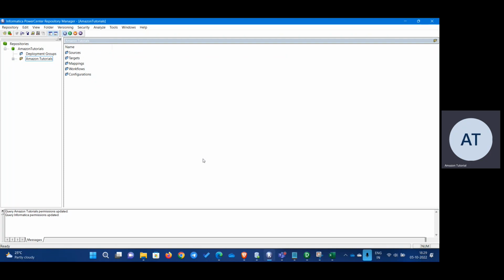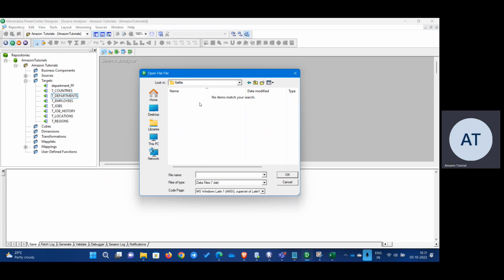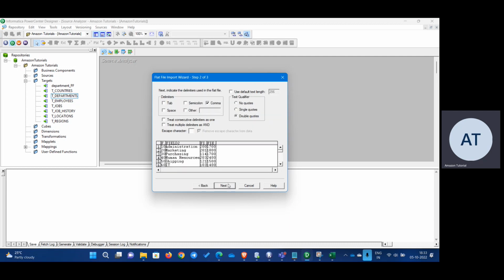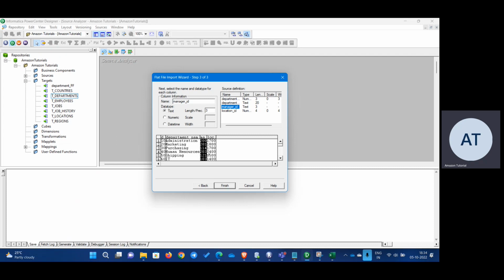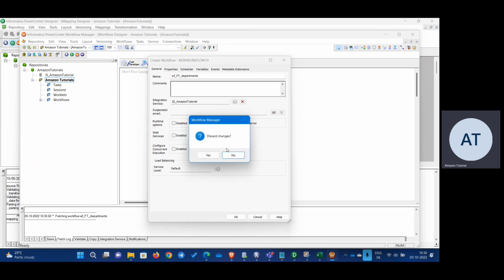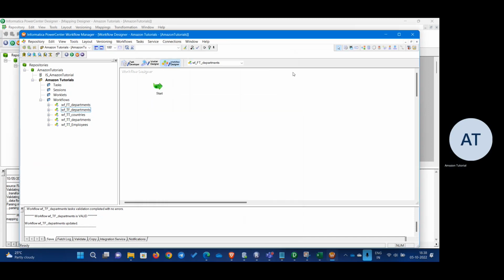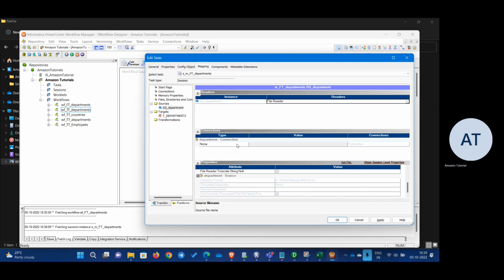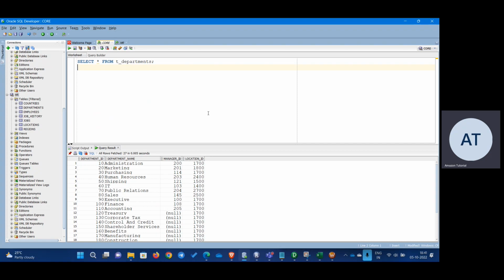How to create a Flat File to Table mappings Informatica PowerCenter Flat File to Table Load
In this video you will learn How to create a Flat File to Table mappings Informatica PowerCenter   Flat File to Table Load